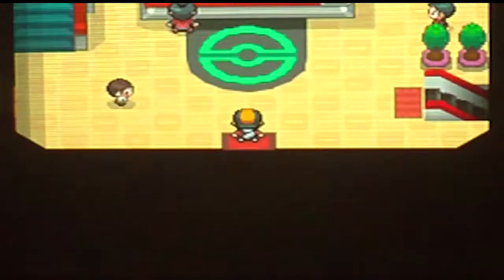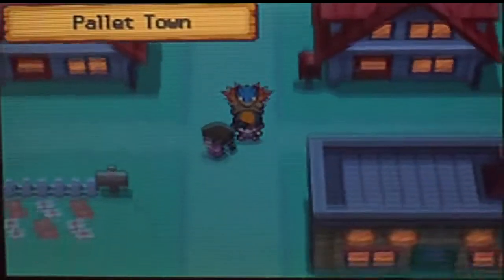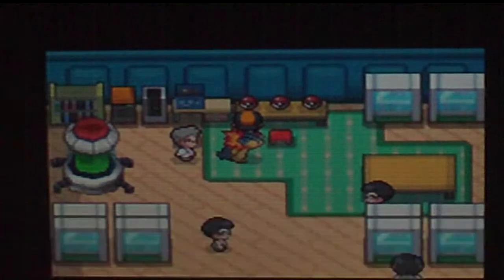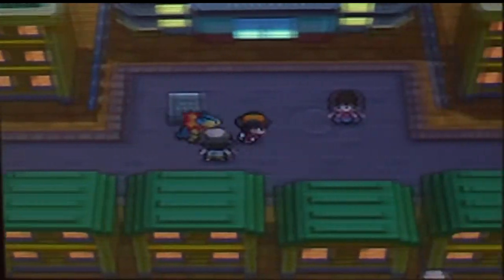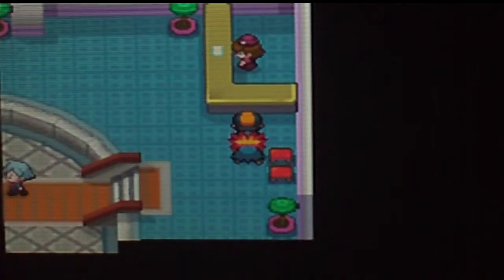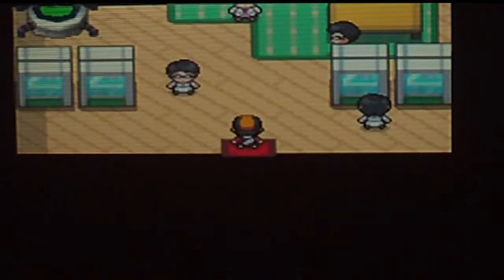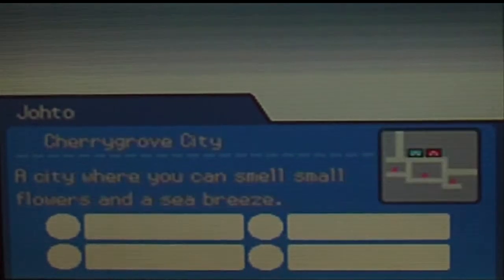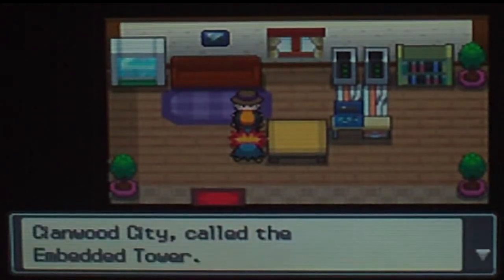Pokemon Soul Silver Walkthrough Part 81: Kanto & Hoenn Starters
Finally back! Sorry about the delay, my external harddrive broke with all the soul silver footage. But I got it back along with a new harddrive so it´s all ok!